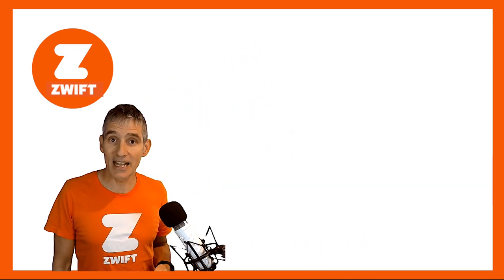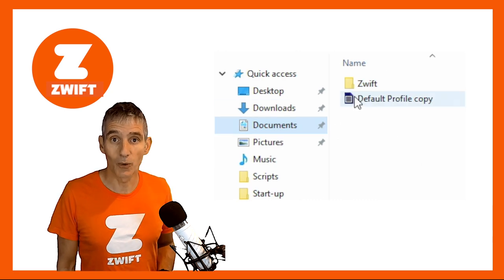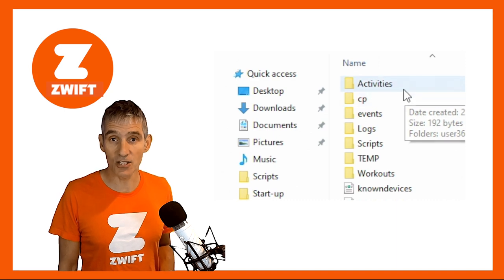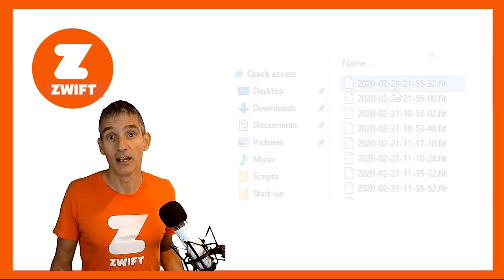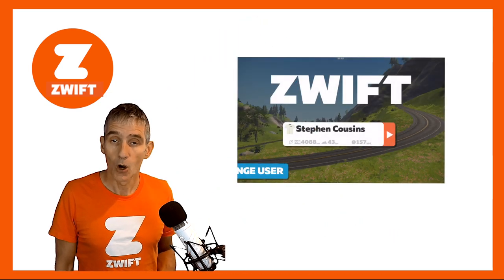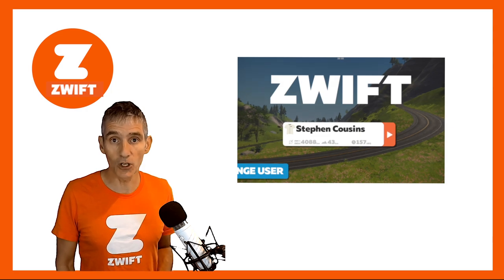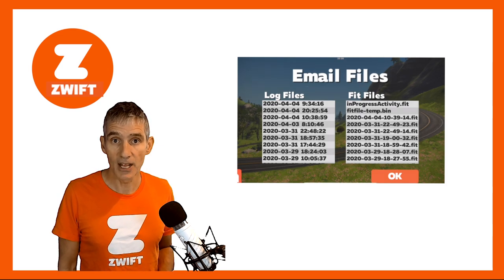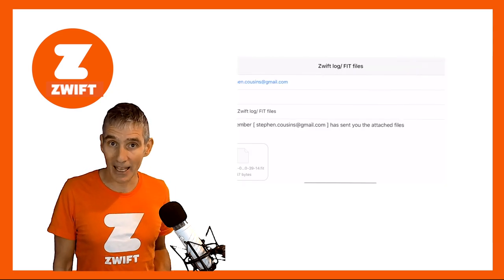How to Run on Zwift | Recovering Lost Runs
If Zwift has ever frozen on you, or your device has crashed whilst running on Zwift, you might think your run is gone for good. But all is not lost. In this episode of How to Run on Zwift, we take a look at how to recover your 'lost' run.